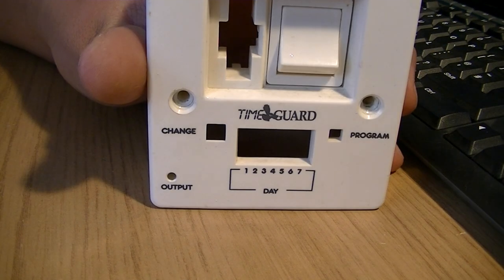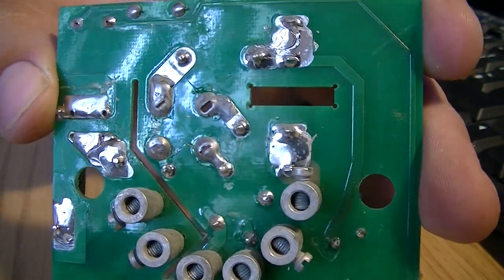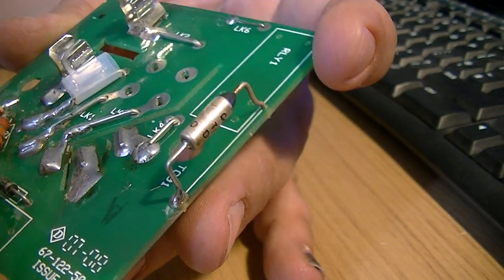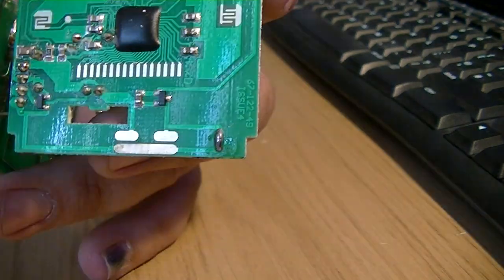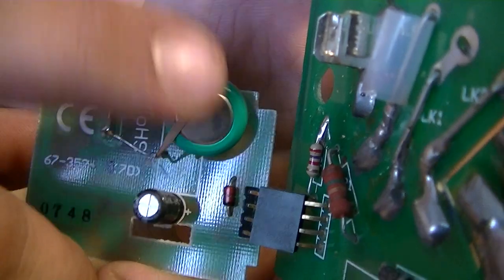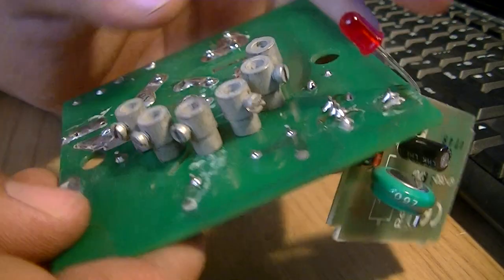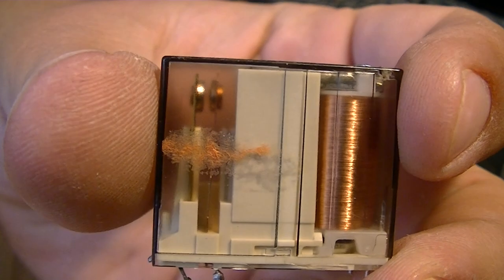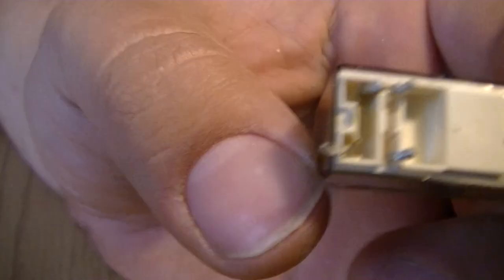Electronic timer spur tear down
This was removed because it was not needed anymore